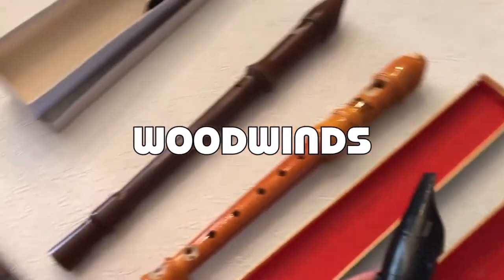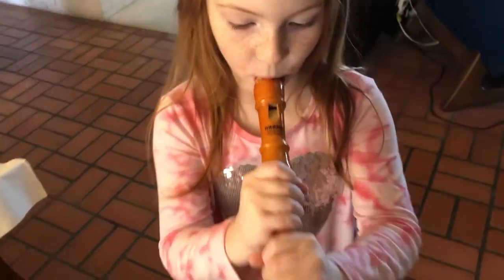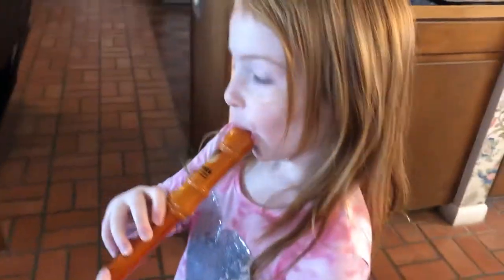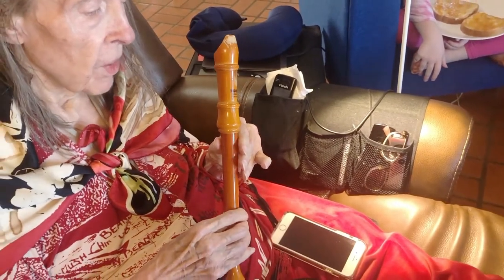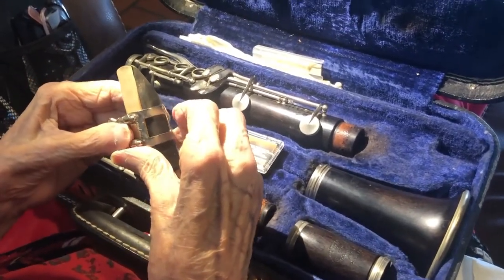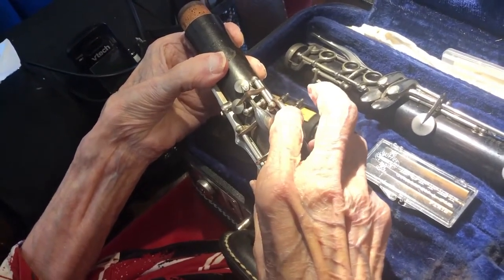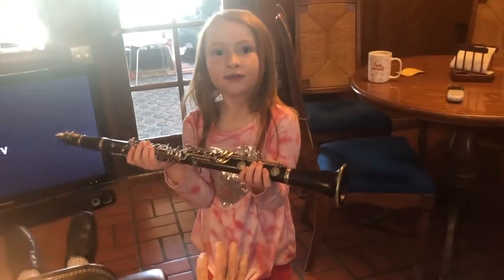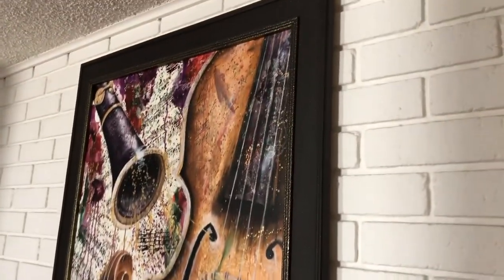2020-5 (7 year old) Woodwinds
As part of our home school during the Covid19 quarantine, we're learning about woodwinds for her music class. Miss you, Mrs. Ludeman!

Alice Vale Walker, born 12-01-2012